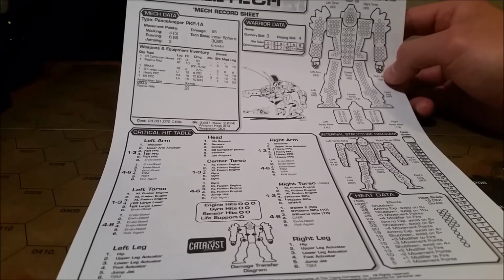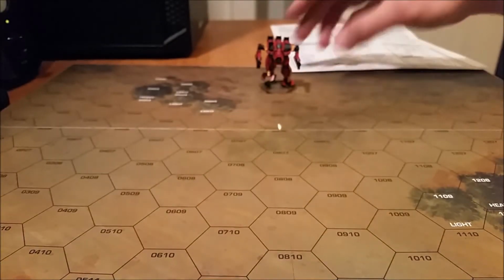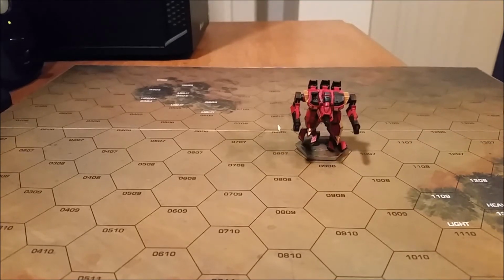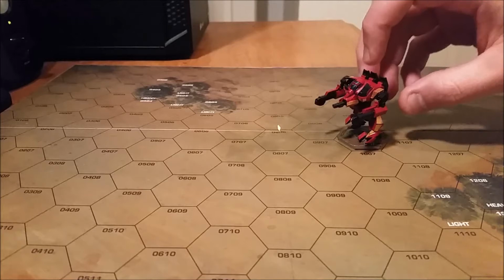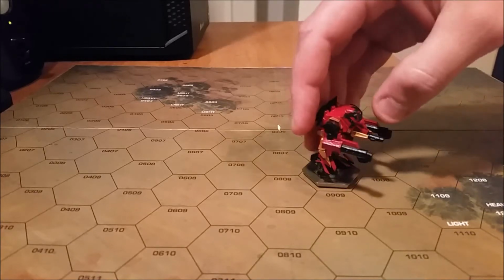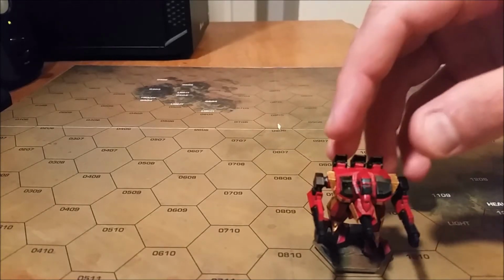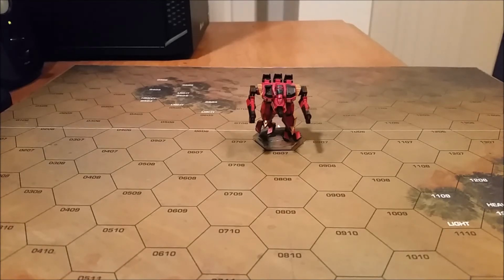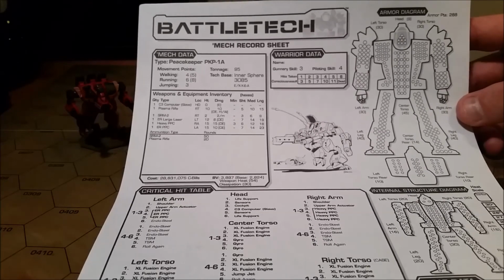How to play Battletech: Movement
Basics of using movement points with Battlemechs.